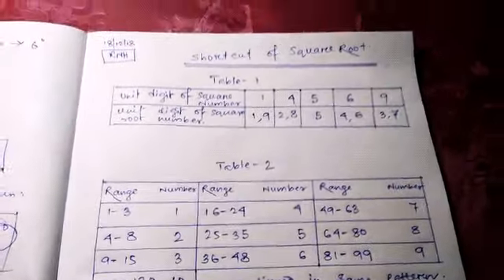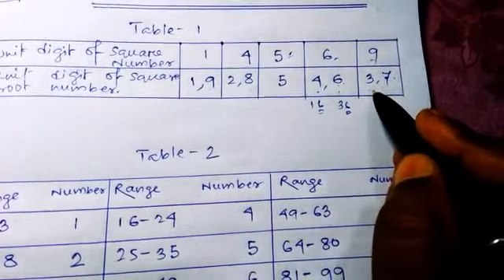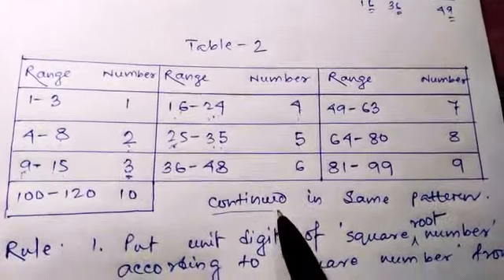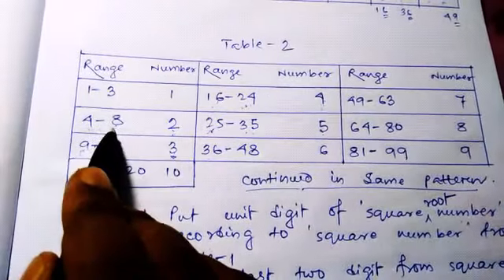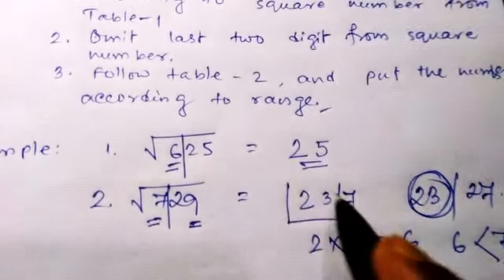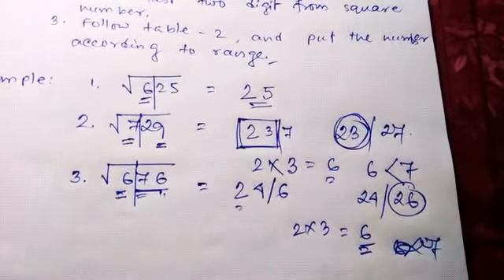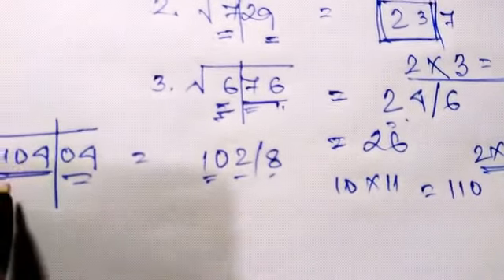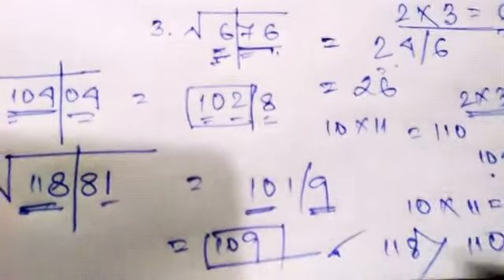Math for WBCS - Shortcut way to find Square Root | Easy with explanation.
Math for WBCS and other competitive exams,  How to find square root of any number, has been shown in this video.